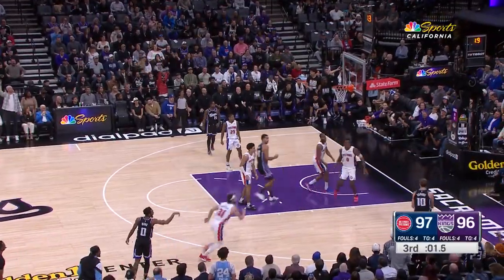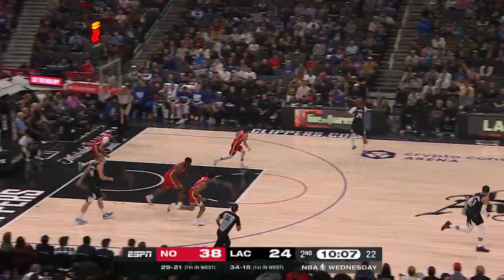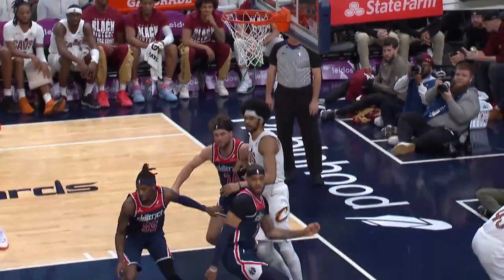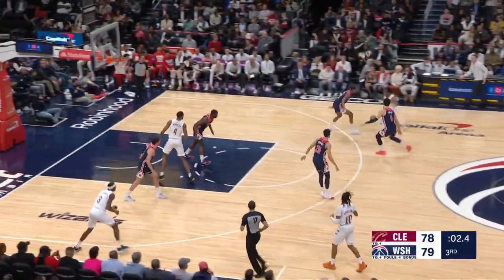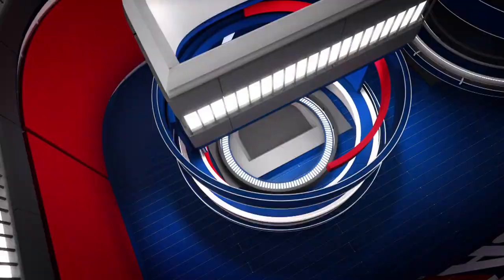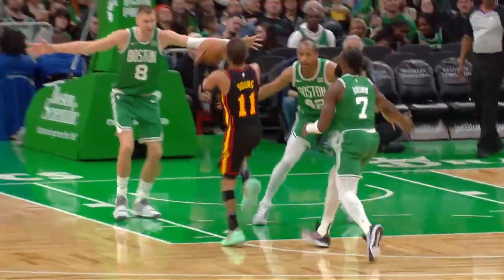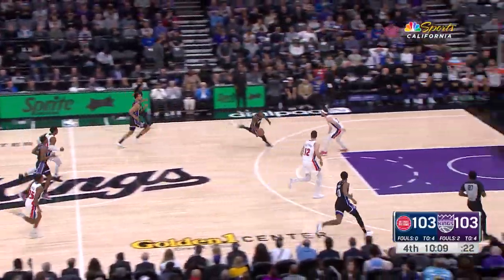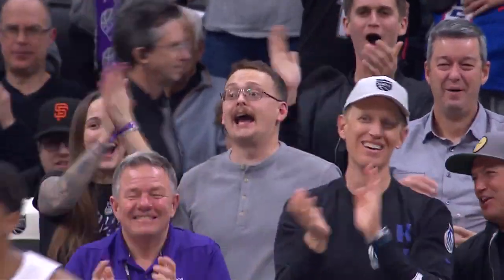NBA’s Top 10 Plays Of The Night | February 7, 2024